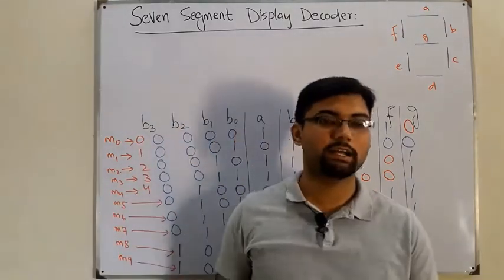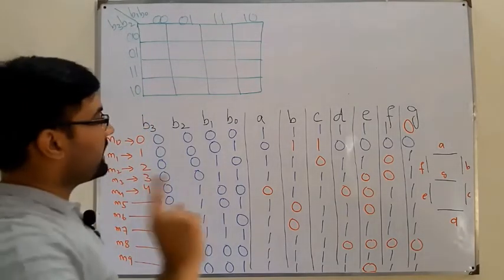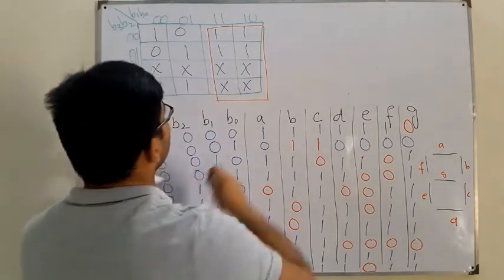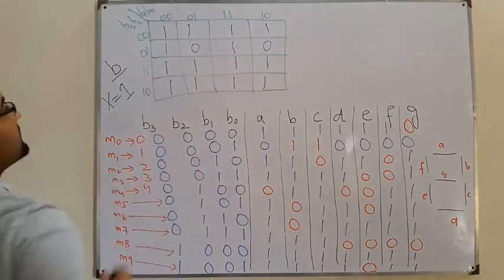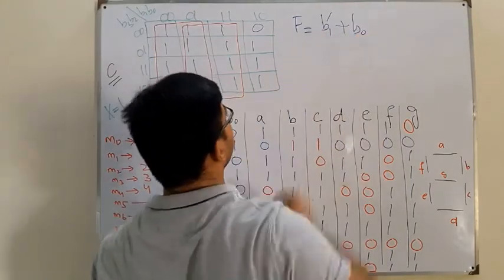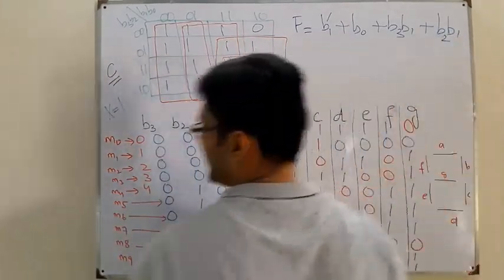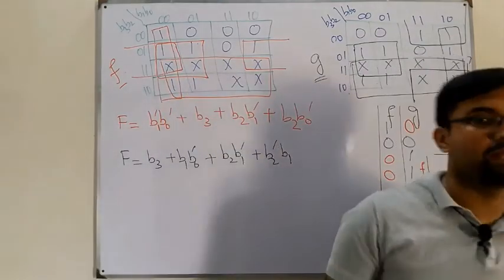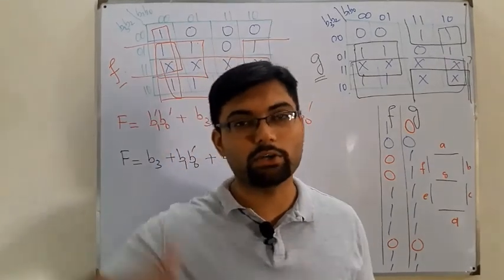Seven Segment Display |Part 2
Lecture 40(b)
Seven segment display (continued)